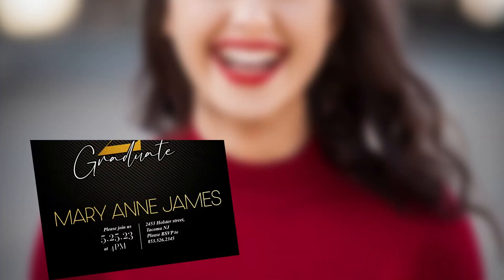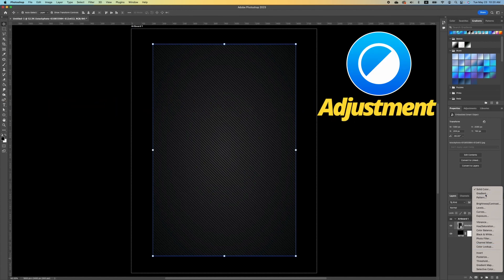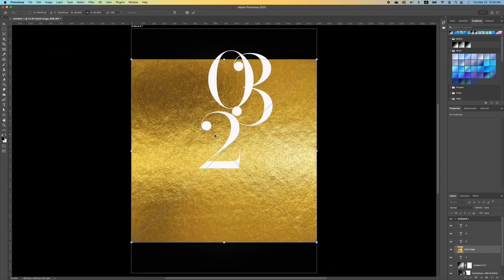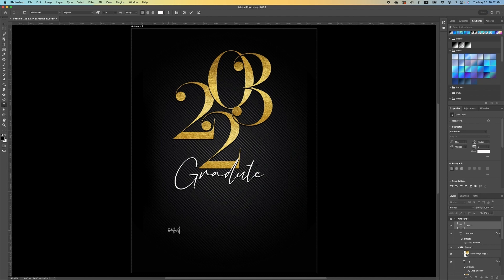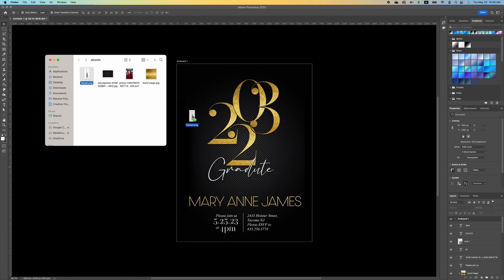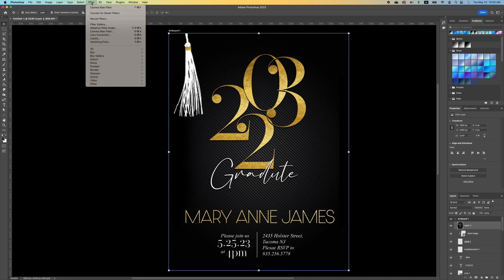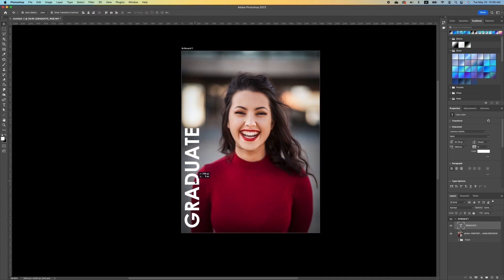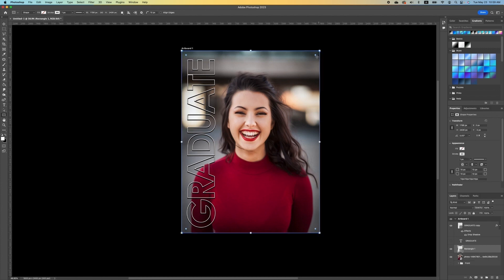Graduation party flyer design photoshop | Graduation Invitation Card Design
Hello everyone, in this photoshop tutorial, I show you through a step to step guide on how to create this amazing poster.

// B E S T  A D O B E    S O F T W A R E

// M Y  O N L I N E  S T O R E

//F R E E   C O U R S E  -  F O R    B E G I N N E R S